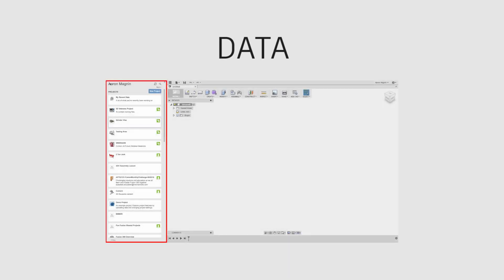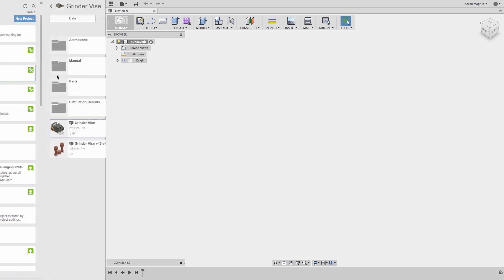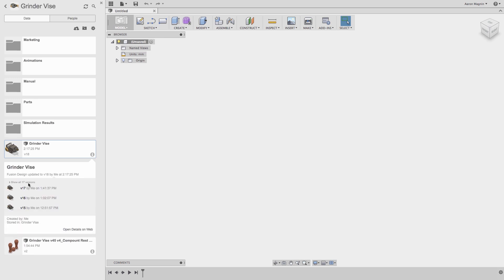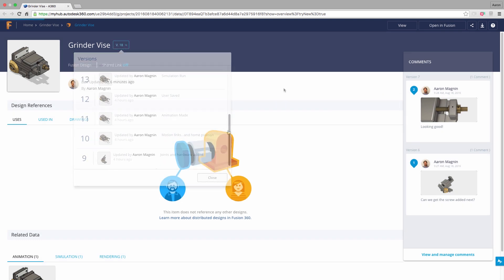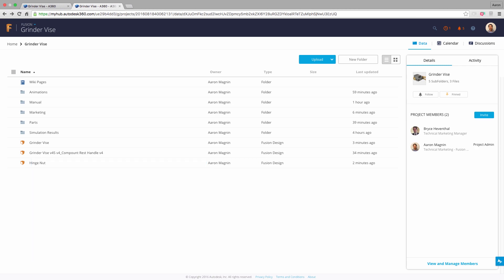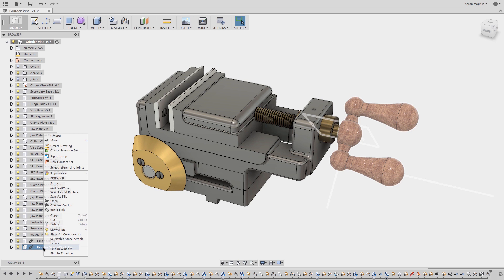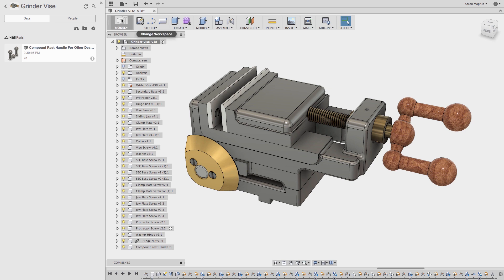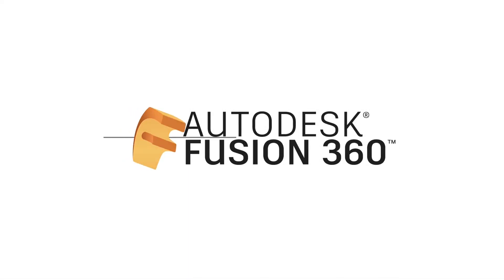Foundational Concepts: Data Management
Understanding how you can best use the cloud based data behind Fusion 360 is critical to your success. Watch this video to build a strong understanding of these concepts.